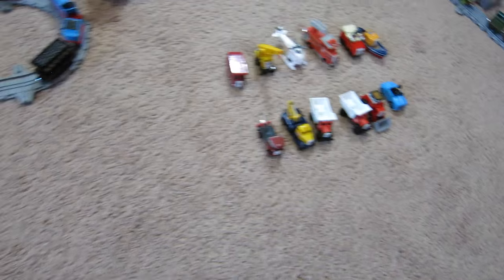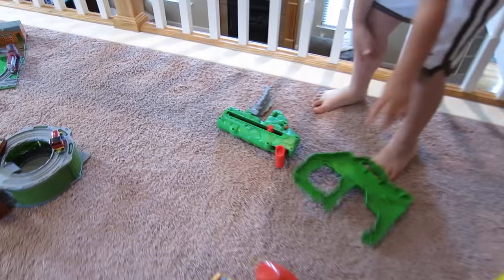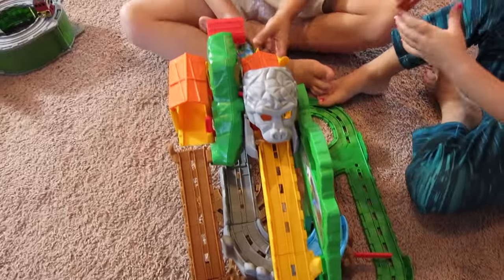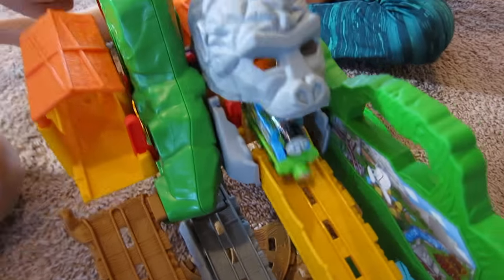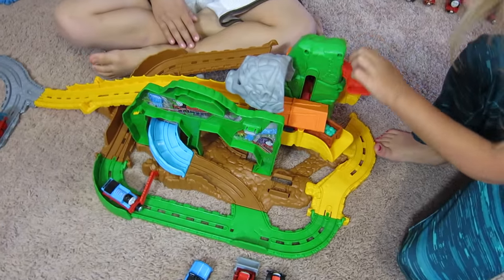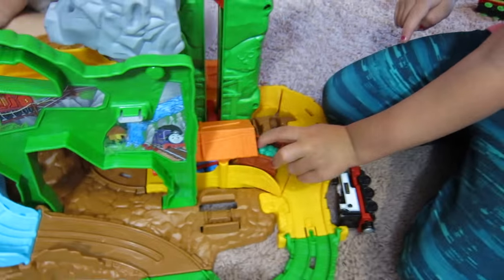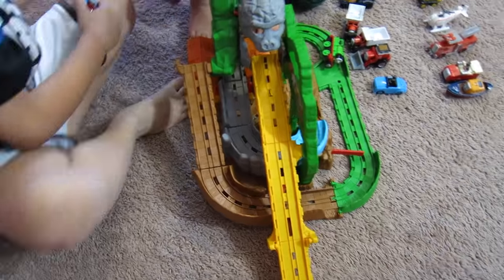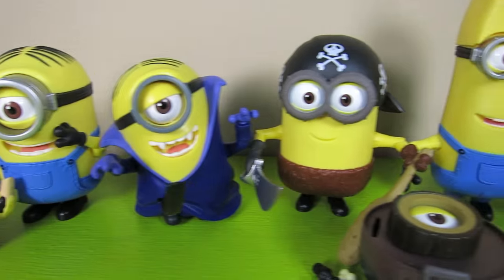THOMAS AND FRIENDS ESCAPES FROM GIANT GORILLA IN JUNGLE QUEST PLAYSET TAKE N PLAY TANK ENGINES TOYS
Thomas and Friends Take n Play playsets and track sets and a cool surprise with a NEW Jungle Quest with Thomas Escaping from a Mad gorilla who is protecting the precious emeralds of the Jungle.

Also in the video are so many Thomas and friends characters to play with.

Thomas and Friends can be seen in many Countries and have many different words in other languages. Here are some for you to learn about: Tomas i drugari , Thomas e seus amigos , 火車頭日記 , Tomica i Prijatelji , Locomotiva Tomáš , Thomas Og Vennerne , Thomas et ses Amis , Thomas le Petit Train , Thomas, die kleine Lokomotive , Томас и друзья , Tomas is a Threud , El Tren Thomas Y Sus Amigos , Thomas och Vännerna , 湯瑪士小火車 , Thomas ve Arkadaşları , Паровоз Томас та його друзі , Thomas và những người bạn , and Tomos a'i Ffrindiau . WOW. that's a lot of different and interesting words for Thomas in other languages!